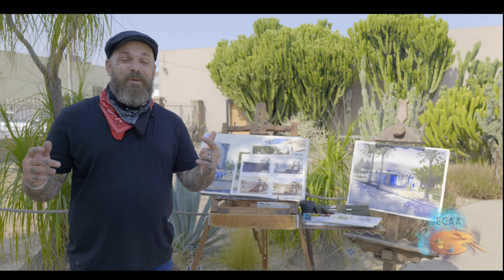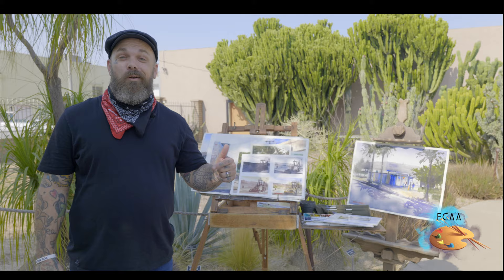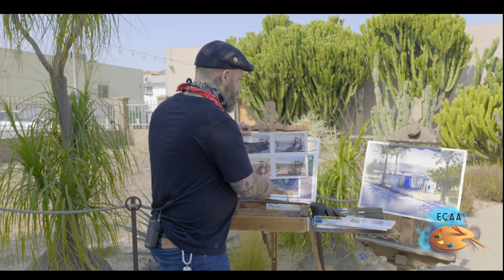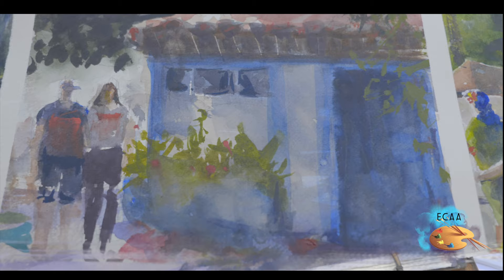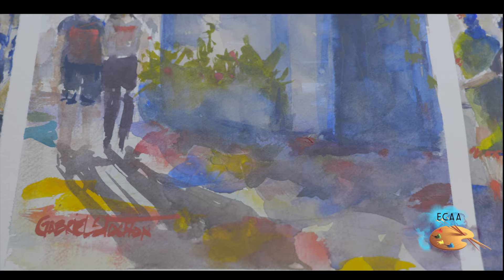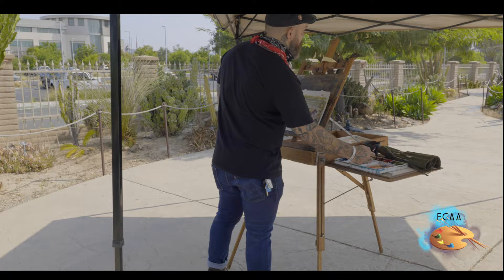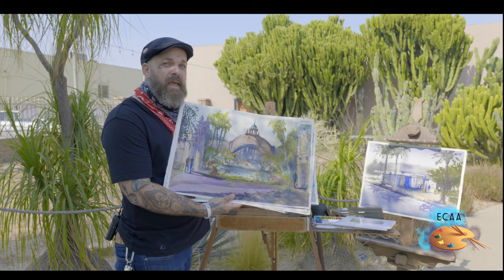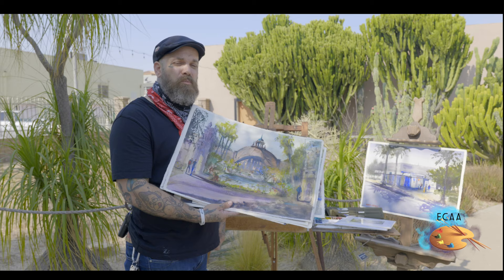Watercolor Workshop by Gabriel Stockton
Gabriel Stockton, will share practical knowledge about brushes and the ways we can use brushes in our watercolor paintings more effectively. You will gain an understanding of the properties of brushes and how they can be used to create interesting effects and moods.